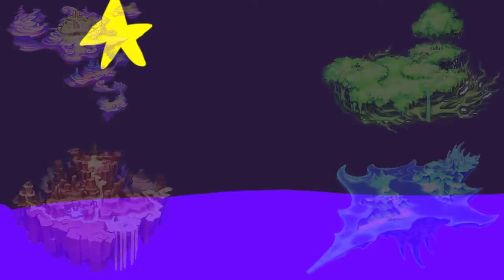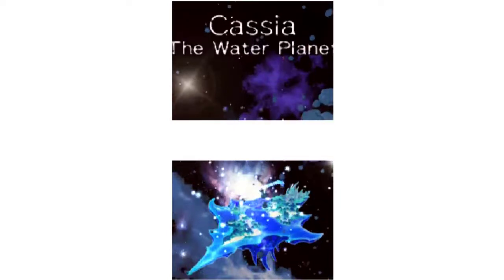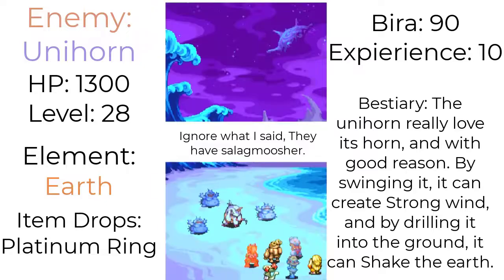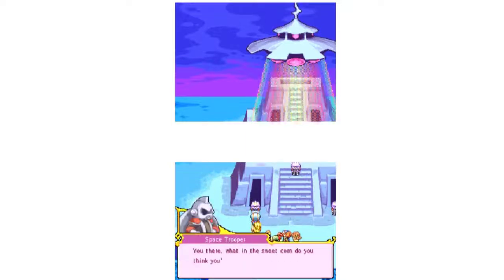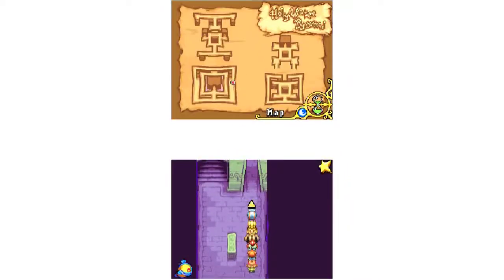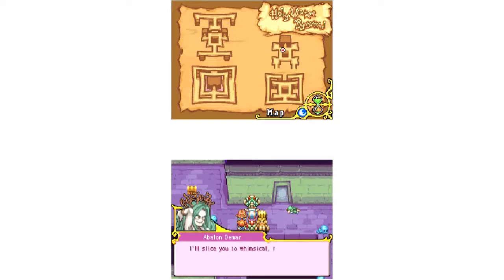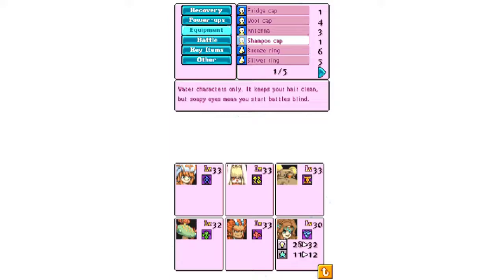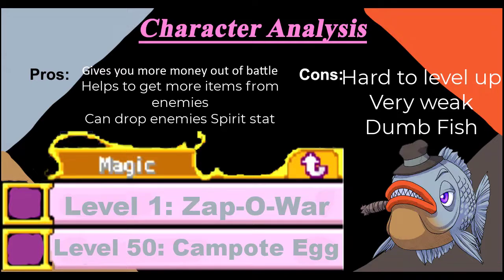Magical starsign tutorial Part 8: Watery Heist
Time for another Tutorial Video, Been a while huh. Since like early 2022? Man time flies when you do a whole let's play and another separate tutorial. Anyways, Let's go back to the funney water planet.

This time, we're trying to scavenge the best way to get the Water millennium Gummy in Starsign, and the most optimal way to do it without reading. I hope you enjoy, Update on future content coming soon.